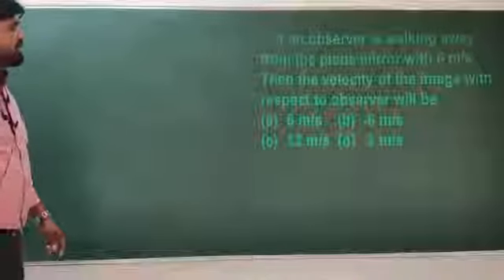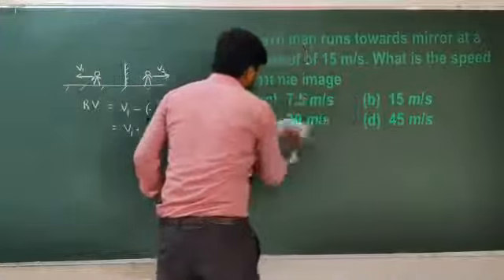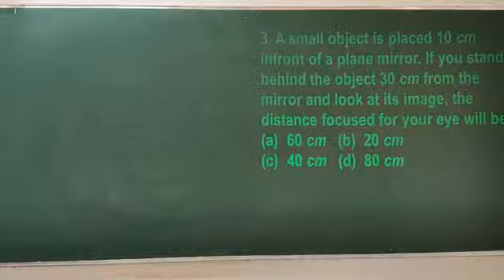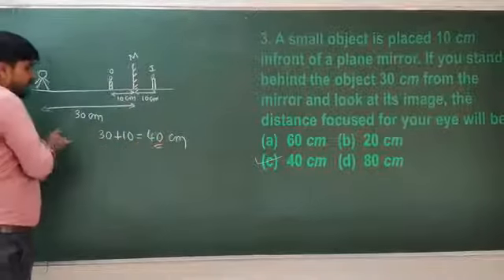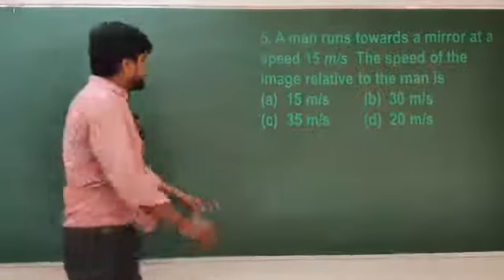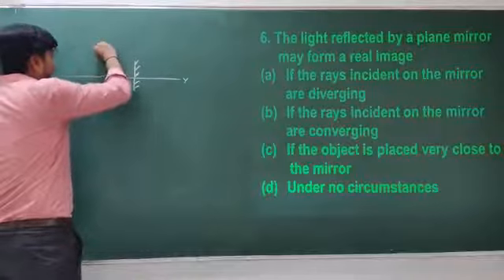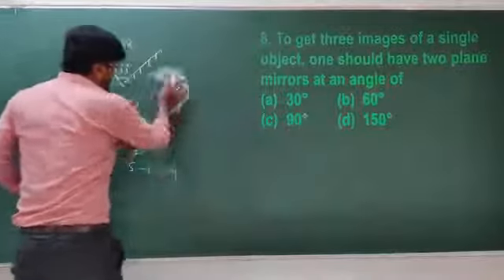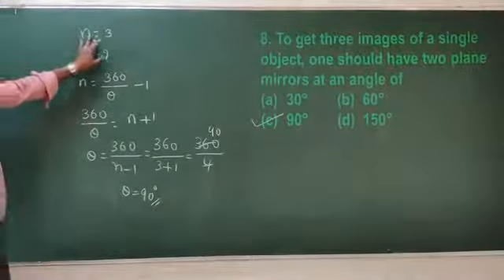K CET PHY Ray optics